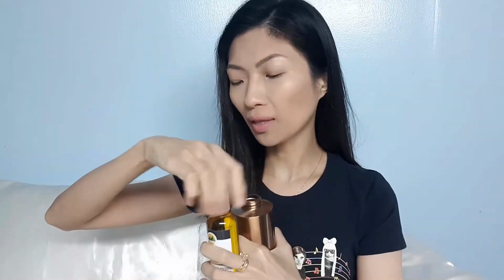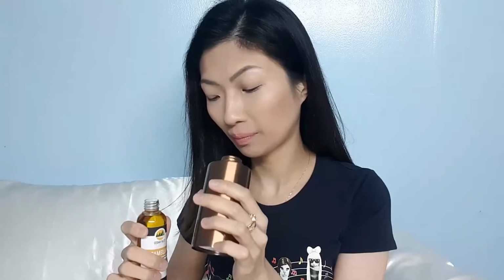DIY Hair Fall Shampoo 💁 EO Hack | couchwasabi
♡ For United States -- You may send PR samples to my US mailbox:

Jirbie Go
26517 Danti Court
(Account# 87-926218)